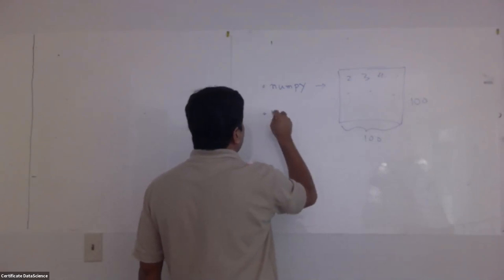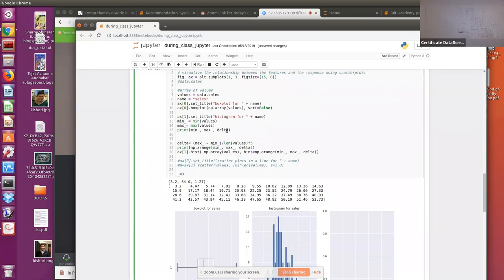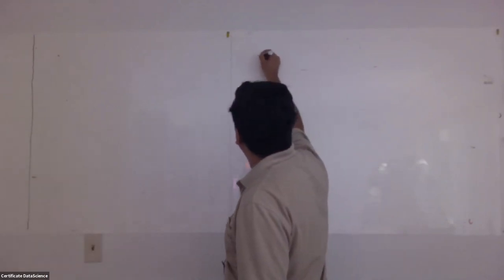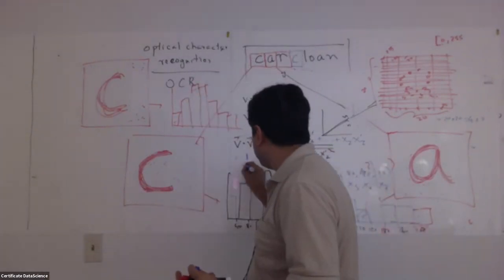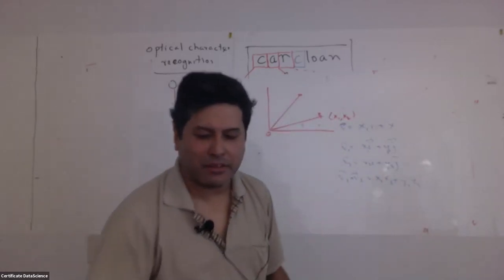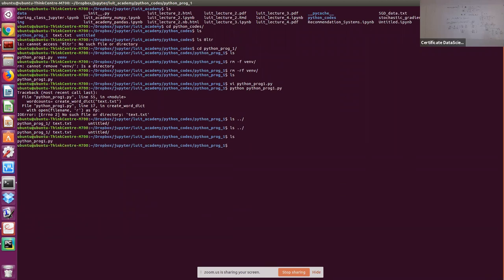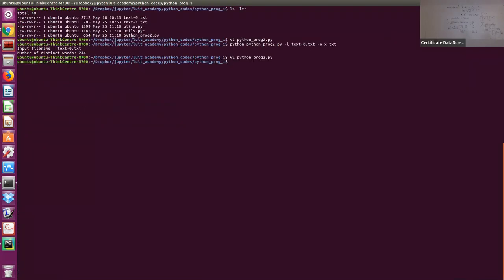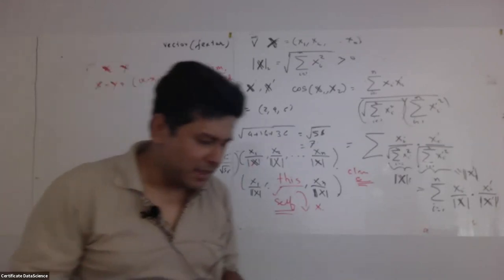CDS Recorded Lecture 5